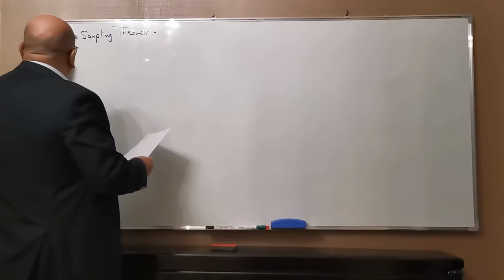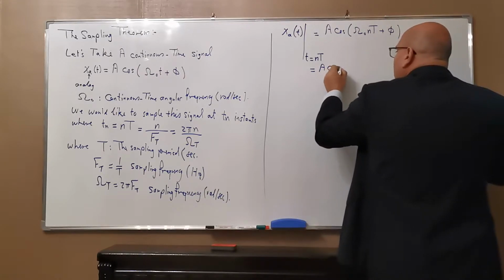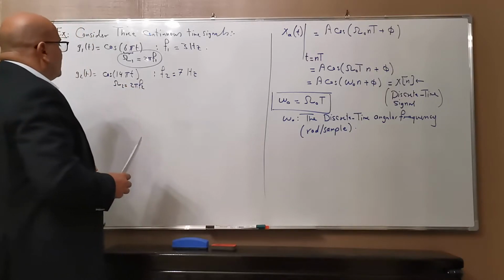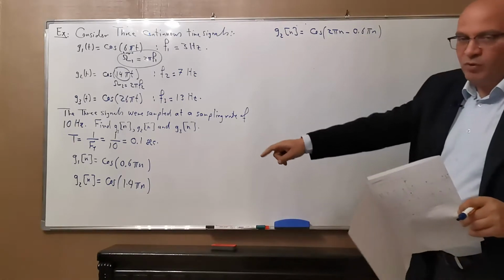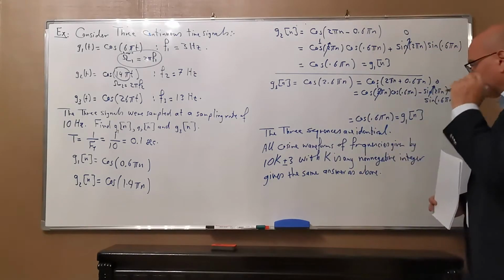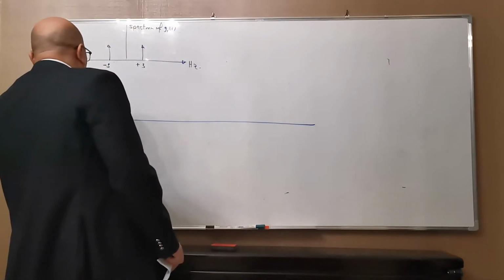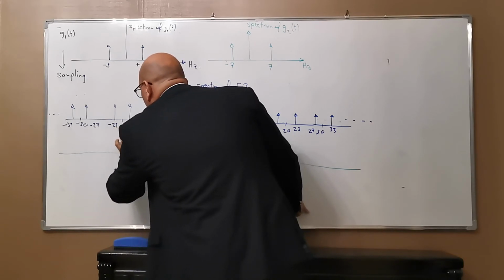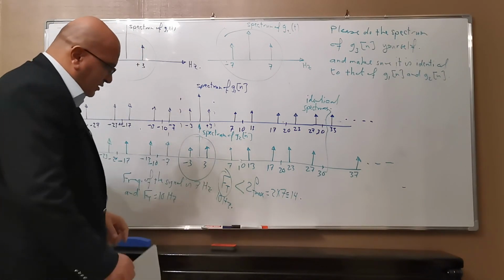DSP Lecture 6 : The Sampling Process